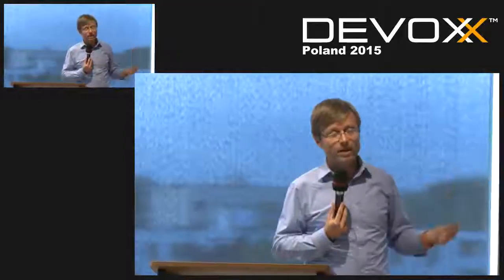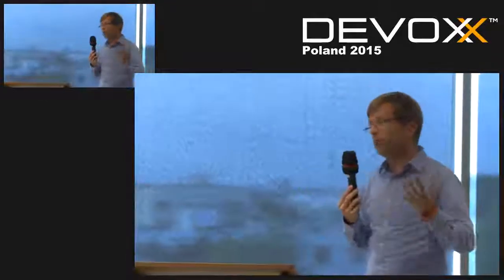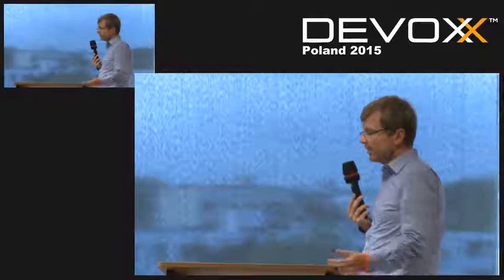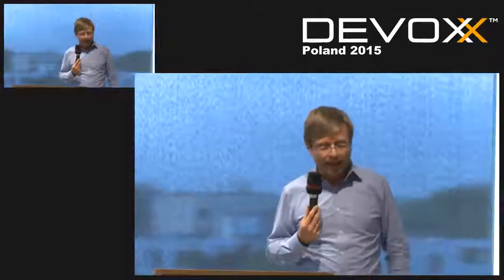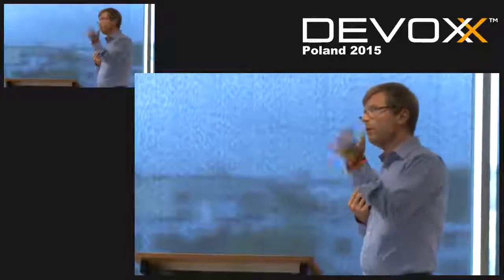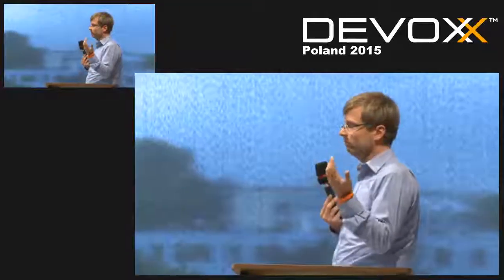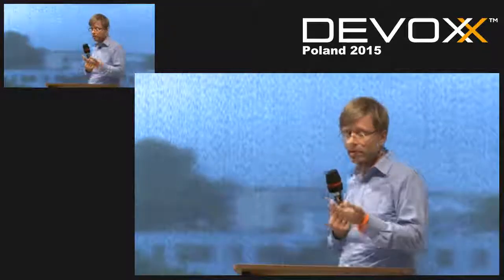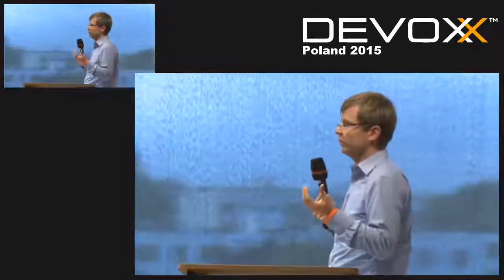The Spring BOF (no slides)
A BOF for all fans of Spring to talk about the latest and greatest tech, including Spring Boot, the convention-over-configuration centric framework built on top of Spring.

Authors:
Juergen Hoeller
Juergen Hoeller is co-founder of the Spring Framework project and Principal Engineer at SpringSource, a division of VMware, where he continues to lead the development of the core framework. Juergen is an experienced software architect and consultant with outstanding expertise in transaction management, O/R mapping technologies and enterprise messaging. Juergen is co-author of the bestselling book "Expert 1-on-1 J2EE Development without EJB" and regularly speaks at international technology conferences.

Josh Long
Josh Long is the Spring developer advocate. Josh is the lead author on Apress’ Spring Recipes, 2nd Edition, and a SpringSource committer and contributor. When he's not hacking on code, he can be found at the local Java User Group or at the local coffee shop. Josh likes solutions that push the boundaries of the technologies that enable them. His interests include scalability, BPM, grid processing, mobile computing and so-called "smart" systems. He blogs at blog.springsource.org or joshlong.com.